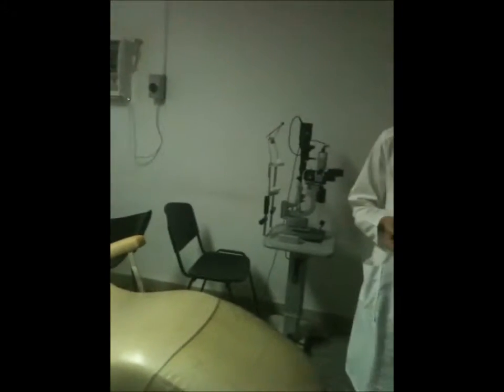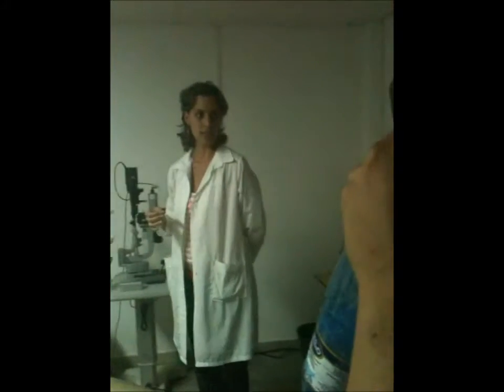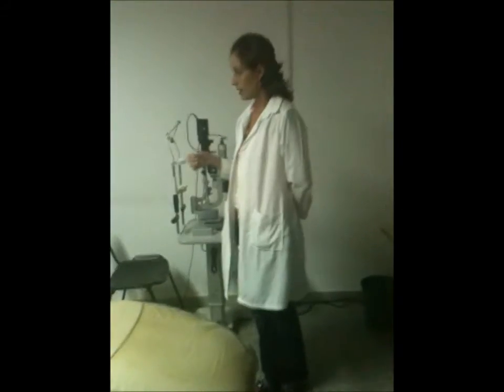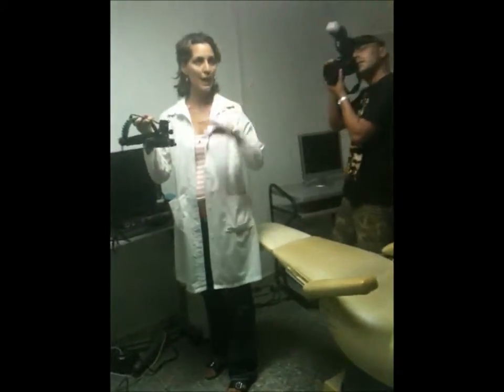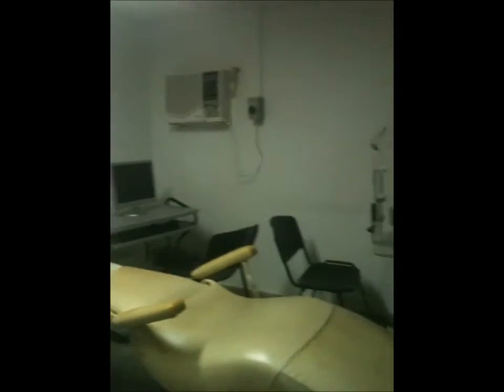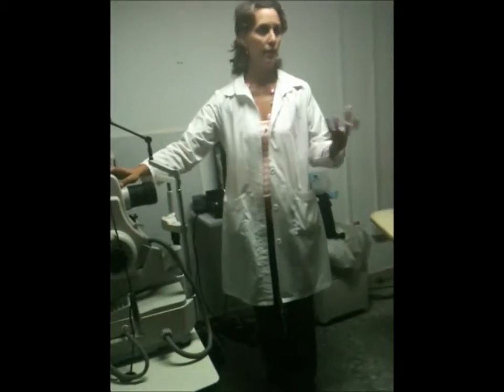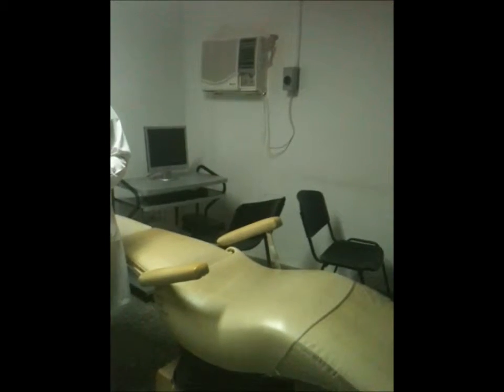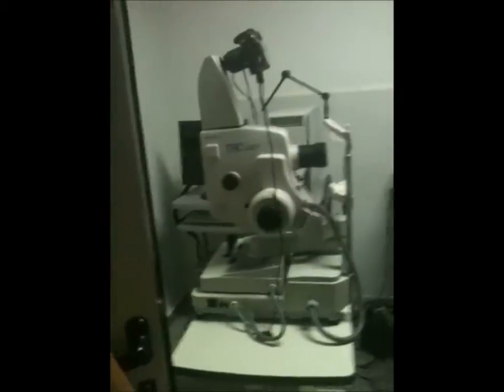Venceremos Brigade tours a hospital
The VB tours an Eye Hospital in Cuba.  The rooms were open up and interactions between the doctors and brigadistas ensued.